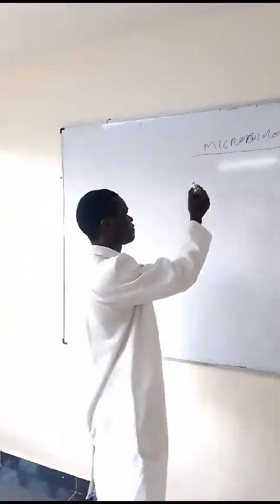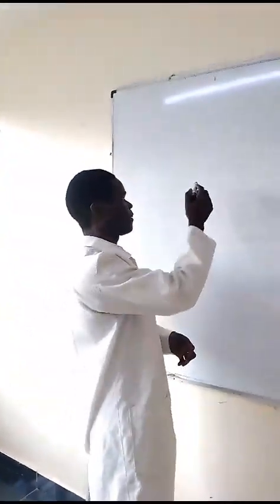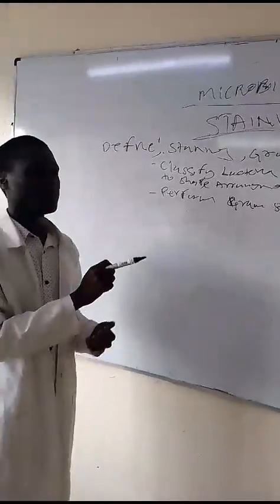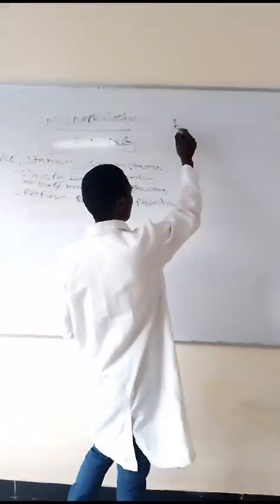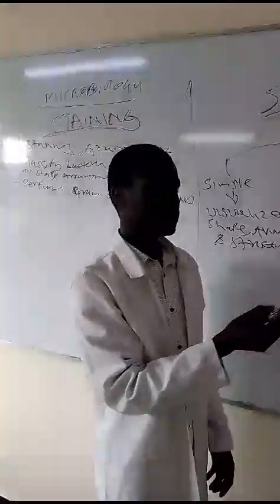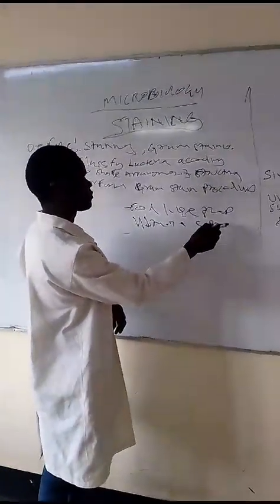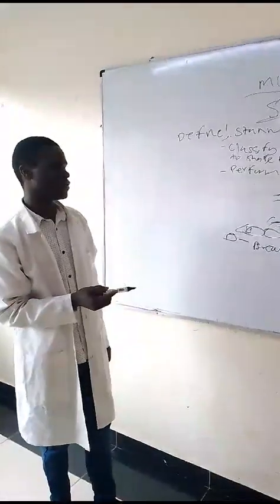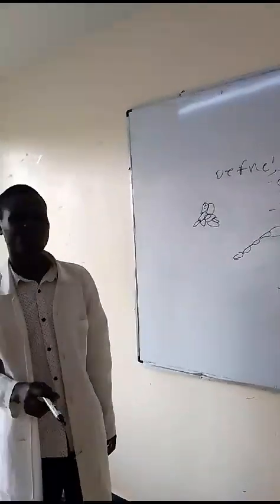October 24, 2024